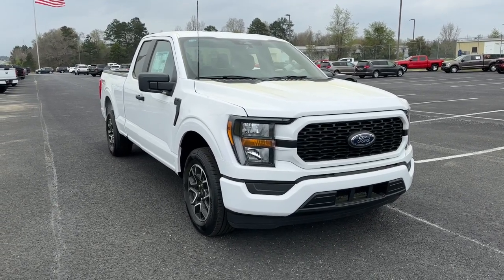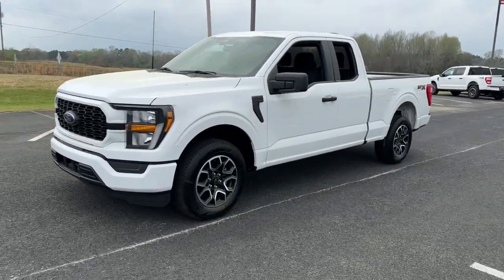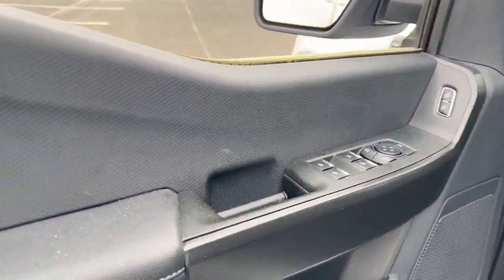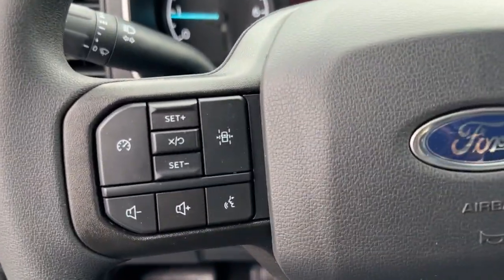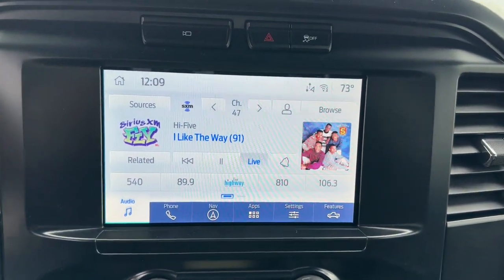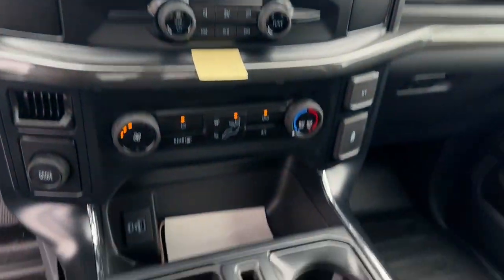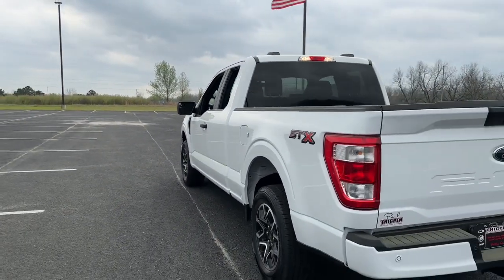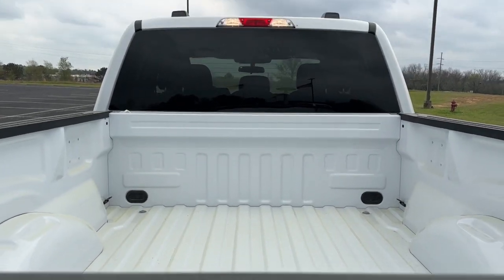2023 Ford F-150 Grovetown, Evans, Augusta, Aiken, Hephzibah, GA 1230217B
Oxford White Used 2023 Ford F-150 XL available in 330 Highway 25, North Waynesboro, Georgia at Paul Thigpen Ford of Waynesboro. Servicing the Grovetown, Evans, Augusta, Aiken, Hephzibah, GA area.

#{MAKE}
#{MODEL}
2023 Ford F-150 XL - Stock#: 1230217B

Oxford White 2023 Ford F-150 XL RWD 10-Speed Automatic 2.7L V6 EcoBoostbrbr* *Discounted price Includes our Paul Thigpen Ford of Waynesboro  TRADE-IN ASSISTANCE  discount of $2000.00* * * *Discounted price Includes our Paul Thigpen Ford of Waynesboro  FINANCE WITH US -N- SAVE  discount of $1250.00* * - All discounts & promo offers are reflected in in discounted pricing (see qualifying details below) - To qualify for Trade-In Assistance - customers must trade-in a 2010 or newer vehicle. Trade must be in working condition with current registration taxes inspections(safety or Gov) and misc. Fees. - To qualify for FINANCE WITH US -N- SAVE discount you must qualify for and finance at least $10000.00 of purchase balance through a dealer sourced Credit Union bank or financial institution. **Consumer must refer to this ad to receive discounted pricing**Employees and their family members are excluded from special pricing discounts**